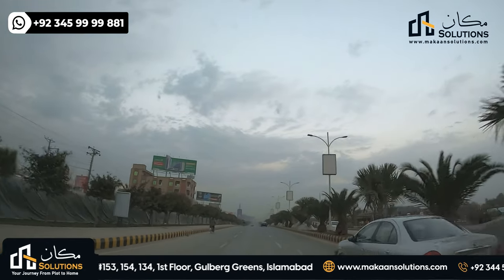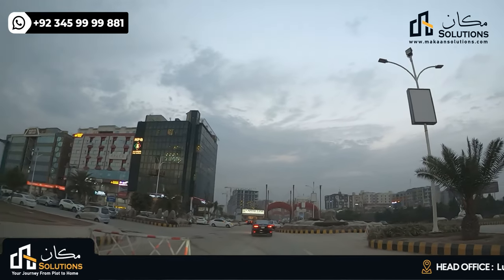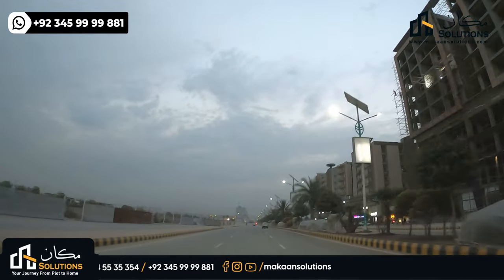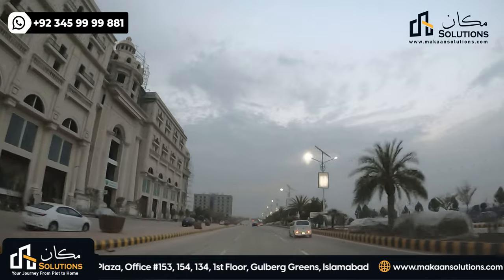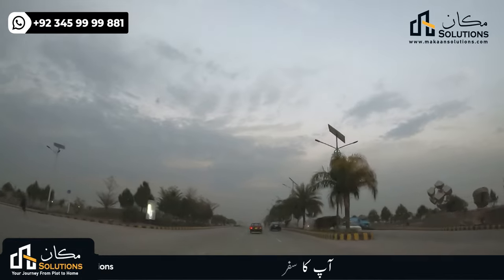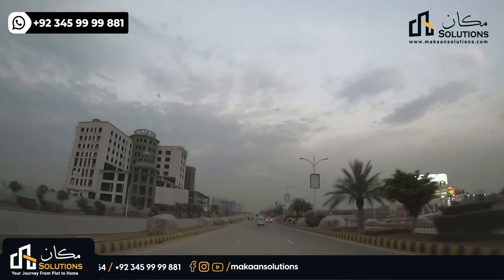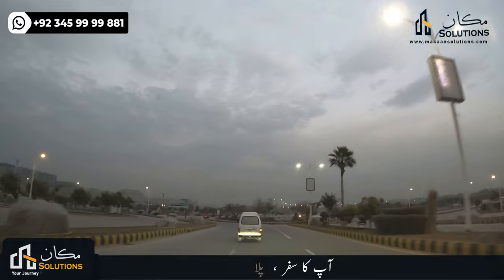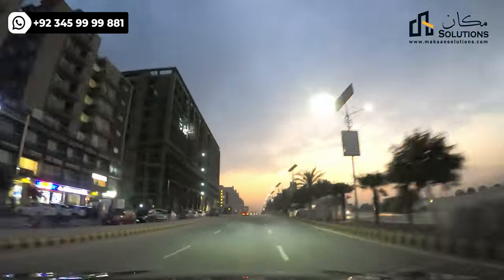Ripah International Hospital Gulberg Greens Islamabad | Makaan Solutions | Rizwan Cheema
Ripah International Hospital Gulberg Greens Islamabad
Makaan Solutions
Rizwan Cheema

Lahore Smart City Islamabad latest news